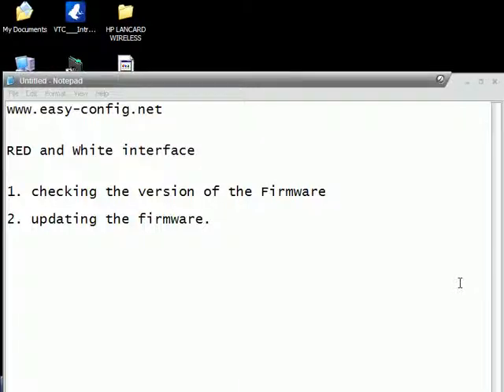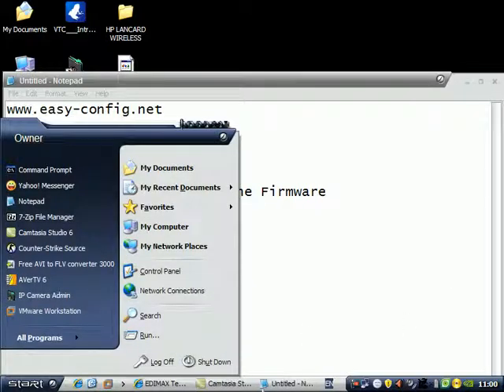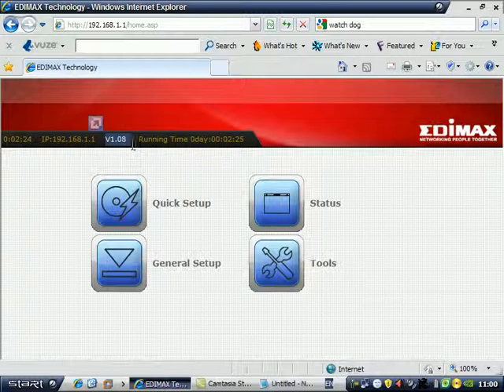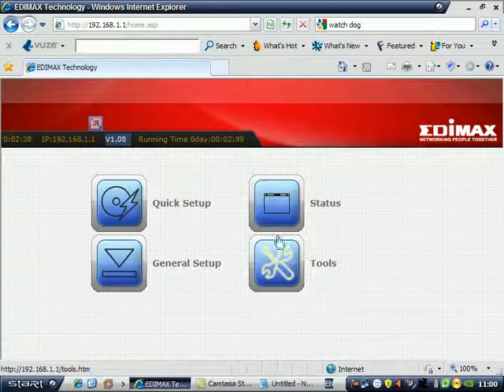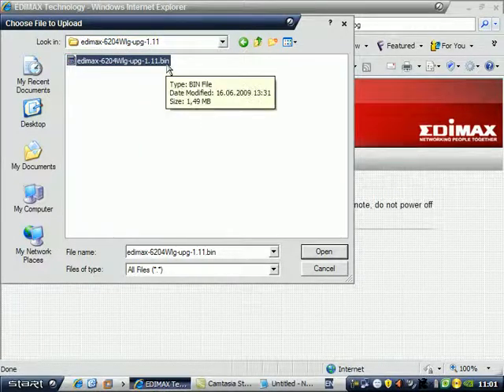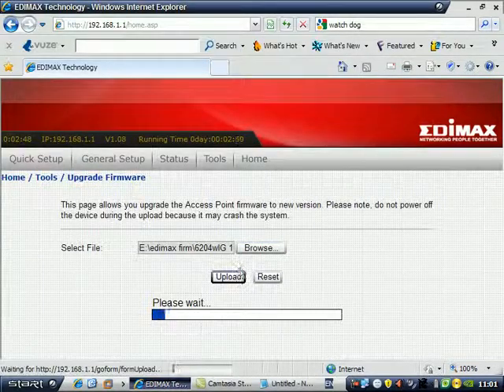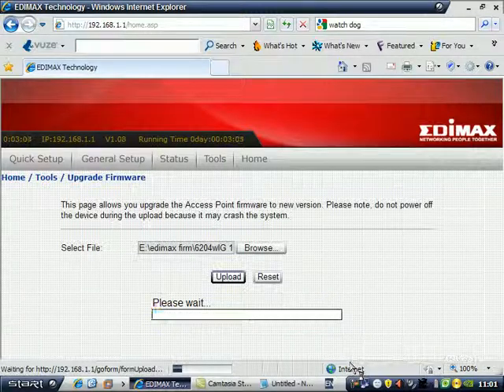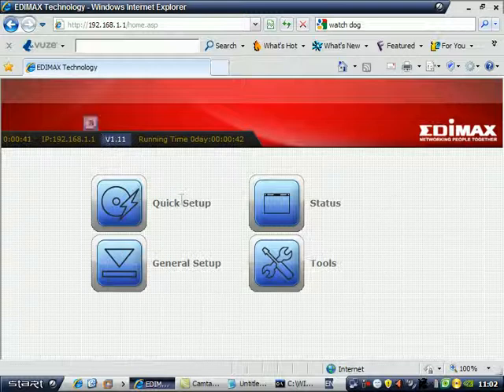edimax updating firmware red update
this is interface how to update the firmware